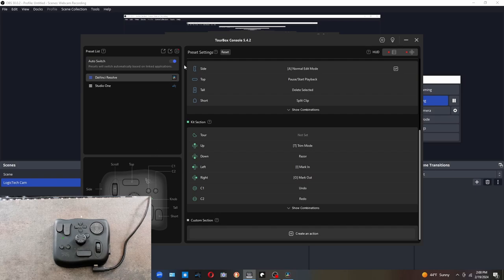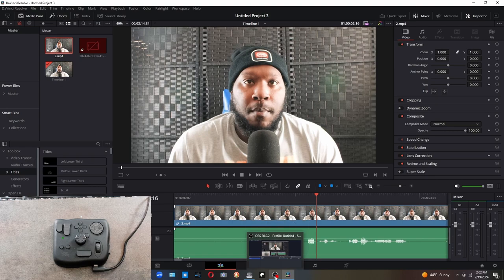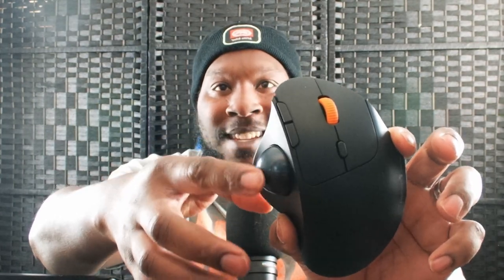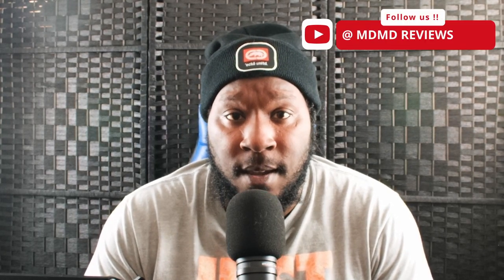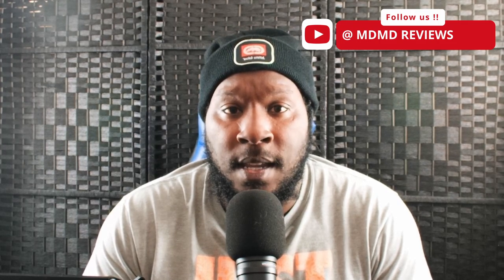"Tourbox NEO Demystified: Boost Your Editing Efficiency and Enhance Creativity!"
🎨 Tourbox NEO: Elevate Your Editing Experience! 🚀

Welcome to [Your Channel Name]! In this video, we dive deep into the Tourbox NEO, an innovative editing console designed to enhance your creative workflow. Whether you're a photographer, video editor, or digital artist, the Tourbox NEO promises to revolutionize the way you work.

Tourbox NEO is compatible with popular editing software such as Adobe Photoshop, Lightroom, Premiere Pro, DaVinci Resolve, and more. Check the official website for a complete list.

💬 Join the Conversation:
Have you tried the Tourbox NEO? Share your thoughts and tips in the comments below!